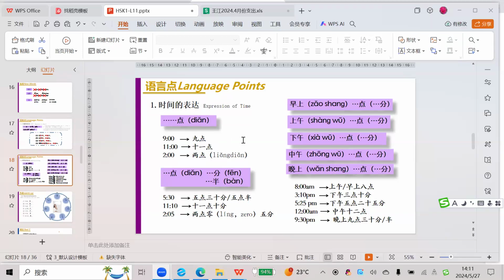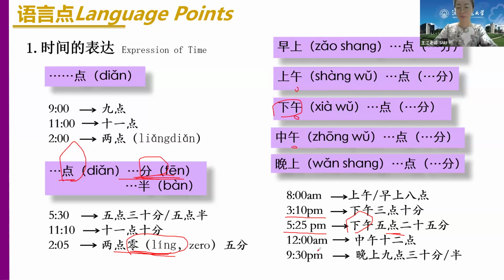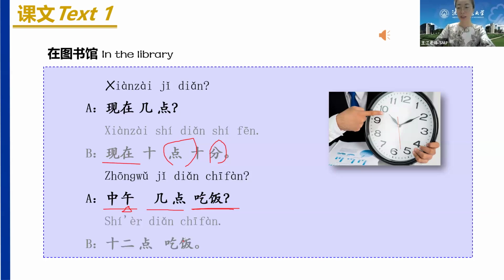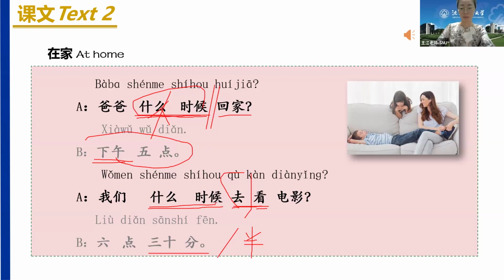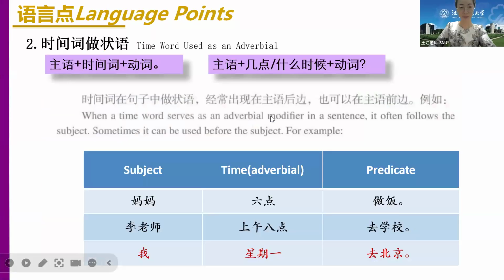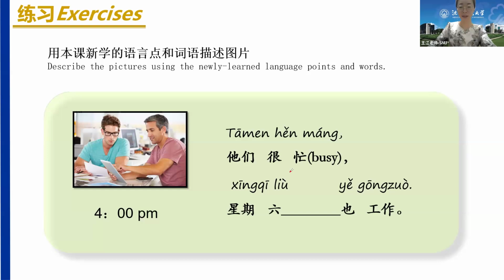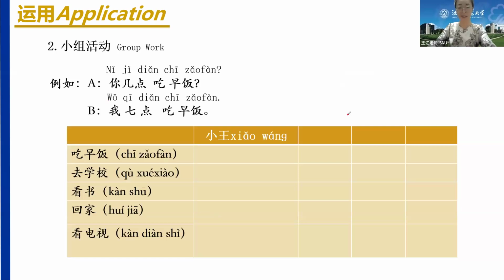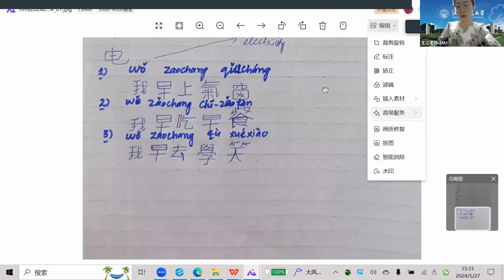HSK 1 Lesson 43 | Shopping Dialogues, Expressing Preferences & Grammar Practice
In HSK 1 Lesson 43, we explore shopping dialogues, teaching you how to express preferences, ask prices, and make purchases in Chinese. This lesson also focuses on grammar structures for making comparisons and expressing likes/dislikes. With plenty of interactive exercises, you'll build confidence in using Mandarin in real-life shopping and conversational scenarios. Perfect for beginners aiming to expand their practical language skills!